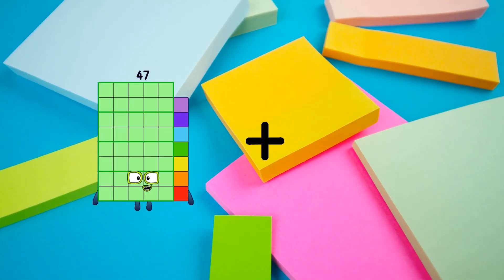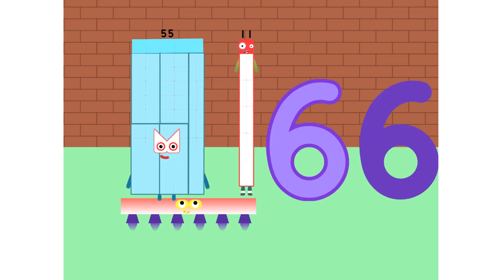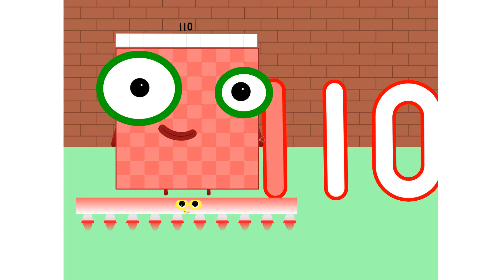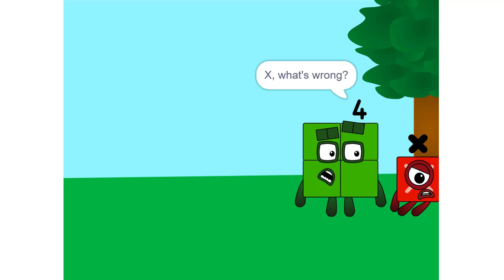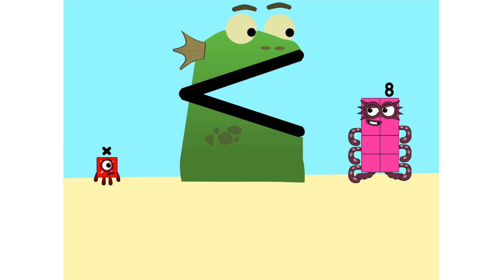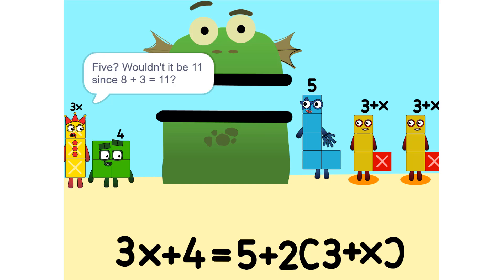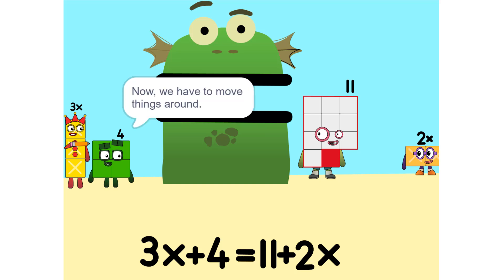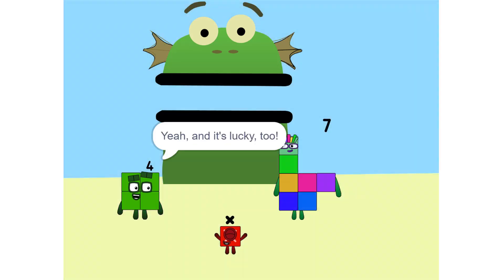Numberblocks Math: Learn Adding Numbers | Numberblocks Sneezes | LEVEL 2 | #403